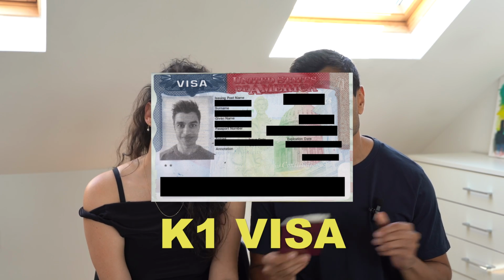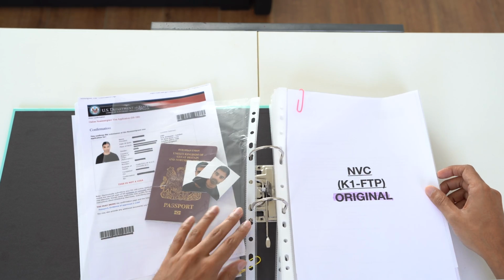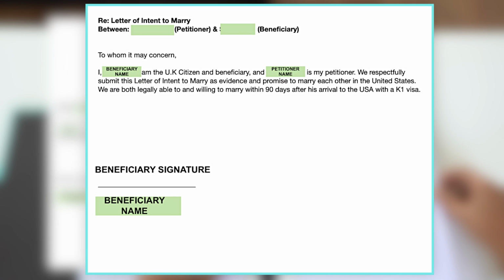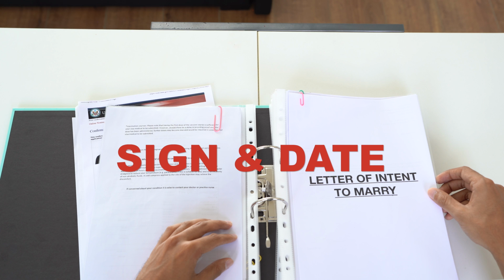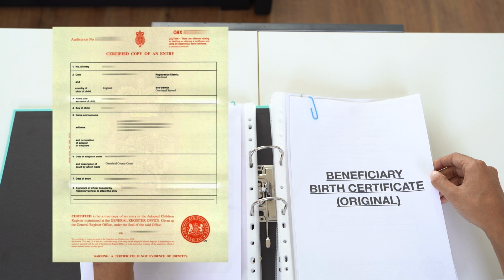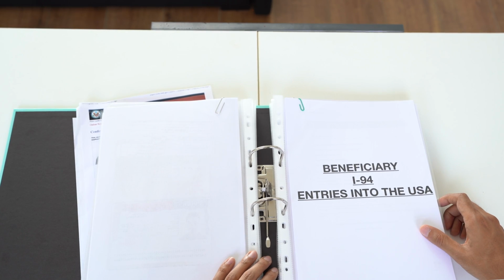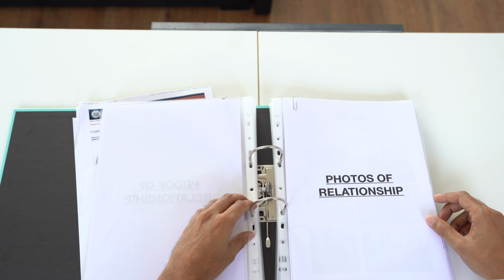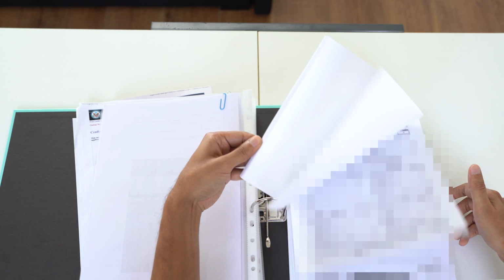DOCUMENTS you need for your K1 Visa US Embassy INTERVIEW | Document Checklist & Interview Questions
Our K1 Visa was APPROVED!! So in this video, we wanted to show you how to assemble your K1 Fiancé Visa Packet for your embassy interview in 2025, including ALL the documents to bring to your interview.

We’ve included tips & tricks for assembling your visa packet as well as shared our interview experience - including all the documents that we were asked for and the interview questions that were asked!

We hope this video helps you on your journey and wish you good luck at your K1 visa interview!

TIMESTAMPS:
00:00 How to Assemble the K1 Visa Embassy Packet
00:50 K1 Visa Interview Packet Documents & Checklist
05:53 Additional Documents for your K1 Visa Embassy Appointment
06:24 Our K1 Visa Embassy Interview Experience - Documents asked for!
07:00 K1 Visa Interview Questions!
07:27 Check your U.S. Visa Application Status

Note: I am not an immigration lawyer nor associated with USCIS. All the information provided are our personal tips based on our own journey for the K1 Visa Process.